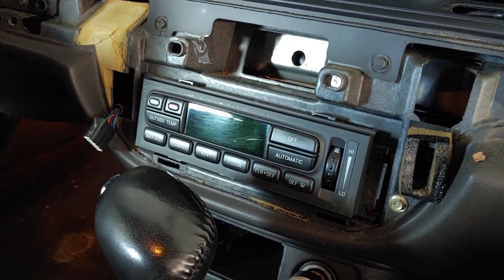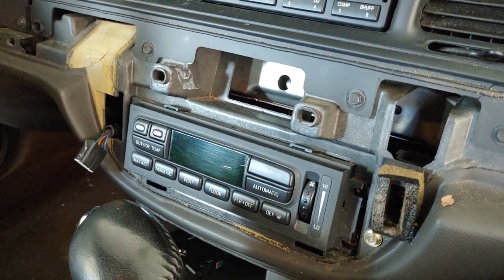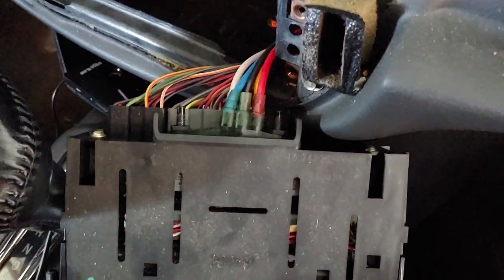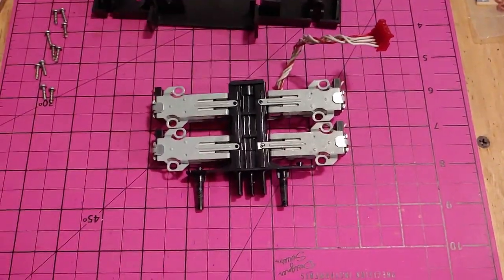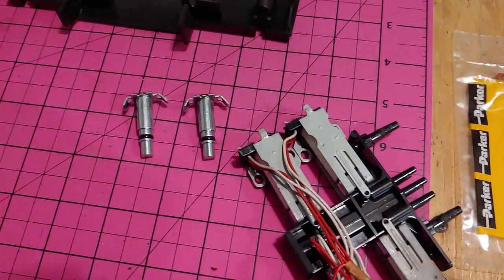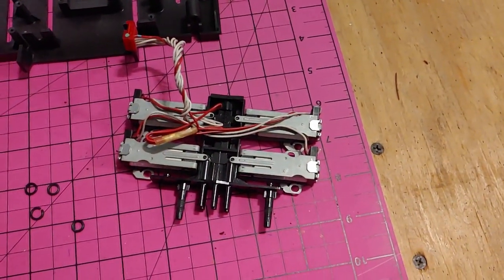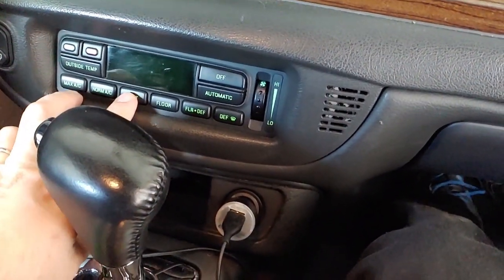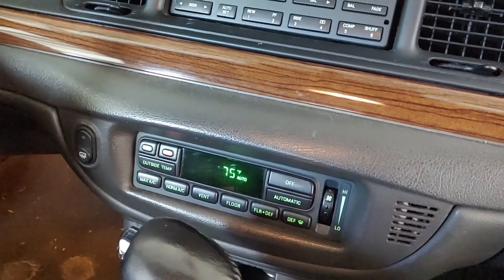Ford Crown Victoria EATC o-ring replacement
Do you have an older Ford vehicle with automatic climate control? Is the air only blowing from the windshield vent? Then you probably have bad o-rings in the EATC head unit. Follow along!